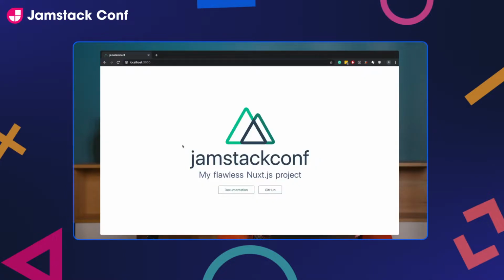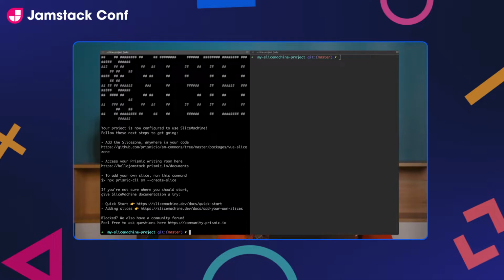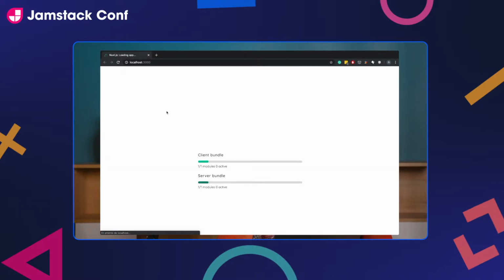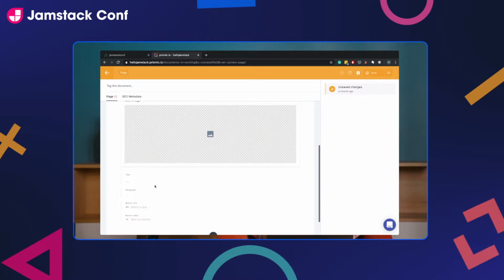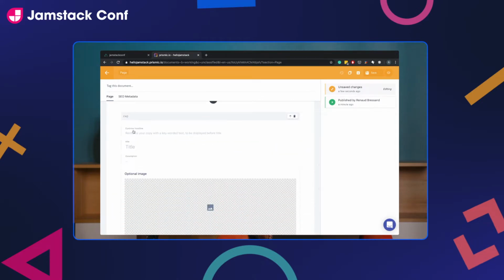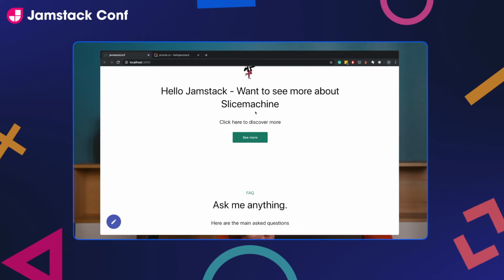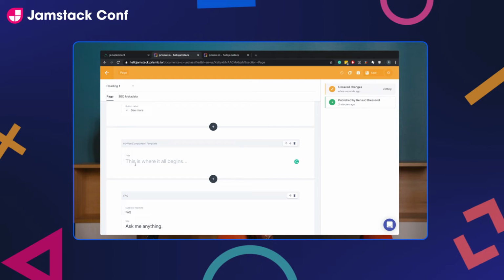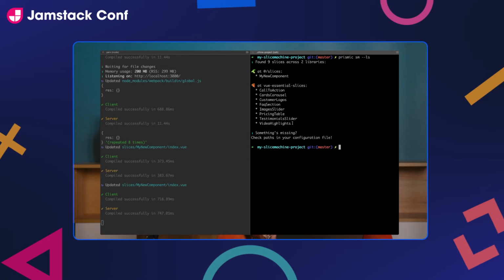Lightning Launch: Prismic Slice Machine with Renaud Bressand